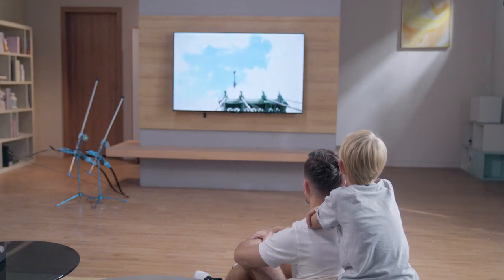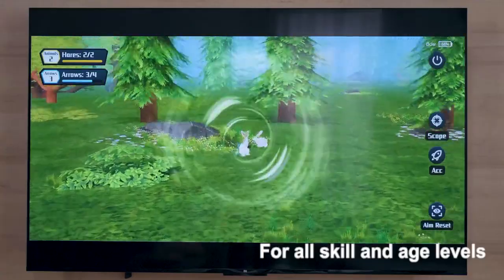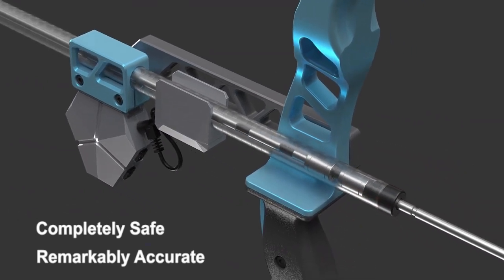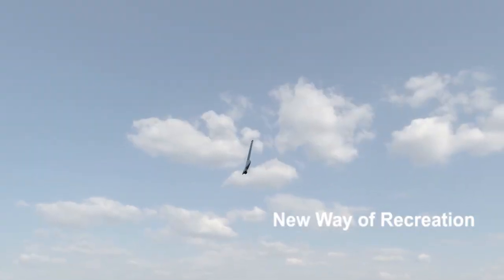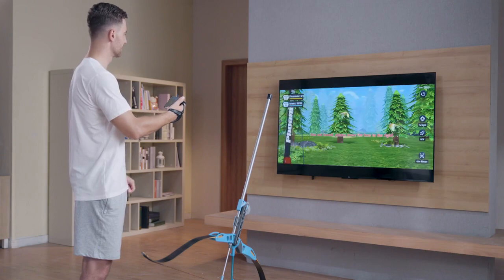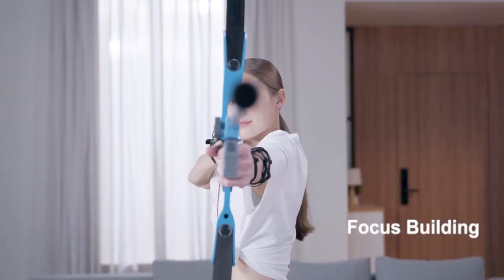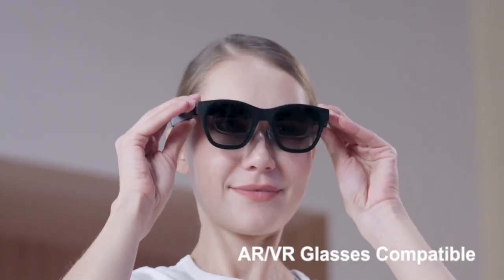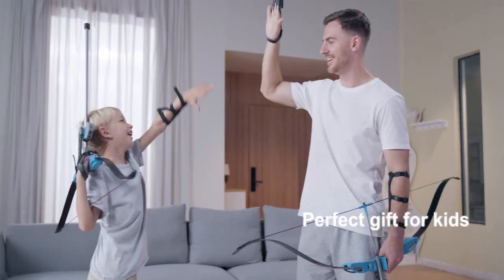WONDER FITTER: The Ultimate Home Archery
WONDER FITTER is a smart virtual archery for quick and easy home archery games. It uses real recurve bows and blunt dry-firing arrows to simulate a true-to-life archery experience, making it fun and easy to experience the joy of shooting, muscle toning, and mental focus in any place at any time. Great for adults, kids, and any archer of all skills and ages!